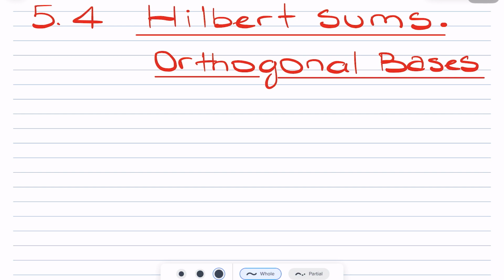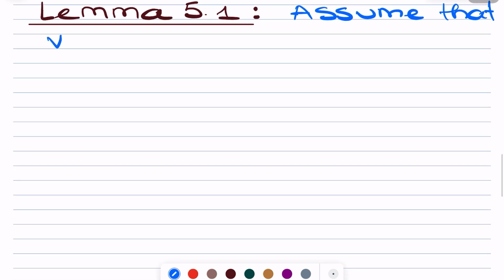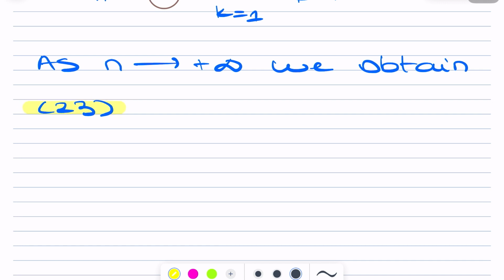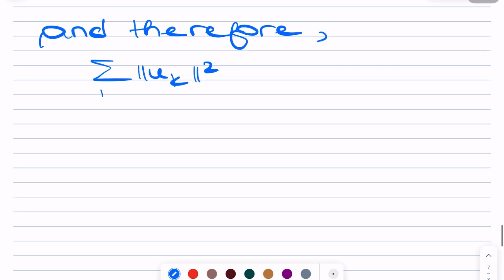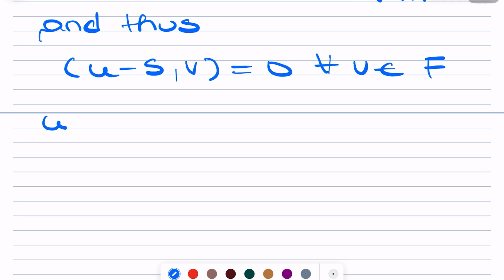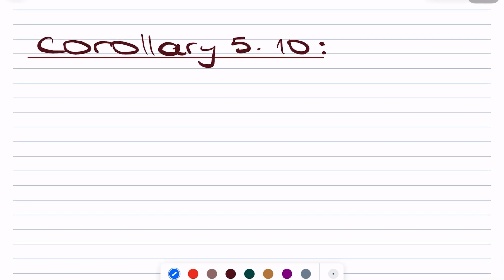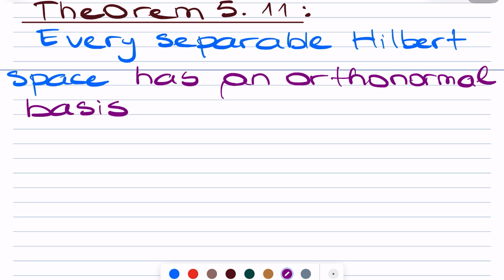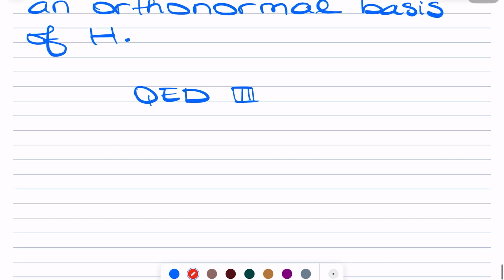Hilbert Sums - Orthonormal Bases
🌟 In this video, we embark on a mathematical journey, exploring Hilbert sums, Hilbert bases, and their practical applications. We'll break down these complex concepts into relatable analogies for math students, making them more understandable. 🧩

But that's not all! We also dive into the elegant Bessel-Parseval's identity, a fundamental result that unveils the beauty of inner products in Hilbert spaces. 🎩 Plus, we demonstrate how every separable Hilbert space comes to life with an orthonormal basis, thanks to the Gram-Schmidt algorithm. 📚

Join us in unraveling the wonders of mathematics and enhancing your math knowledge.